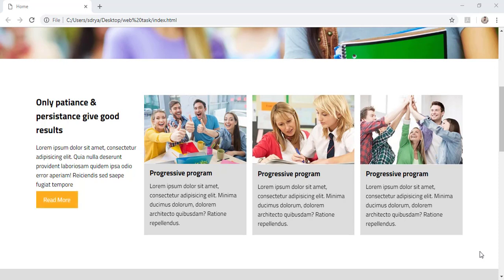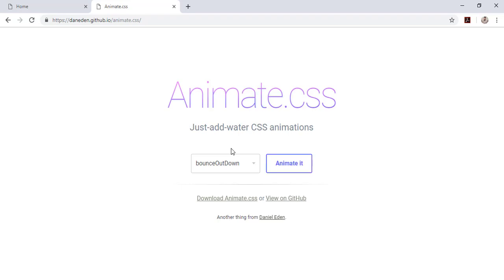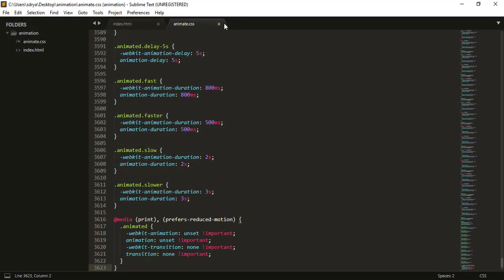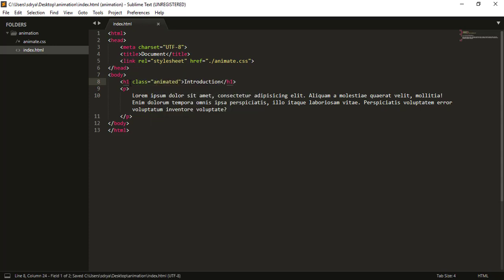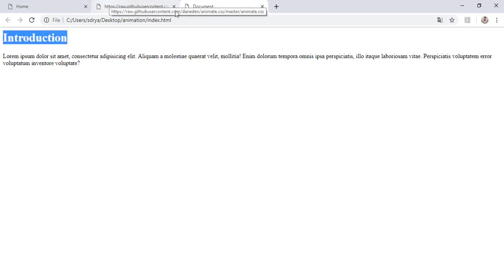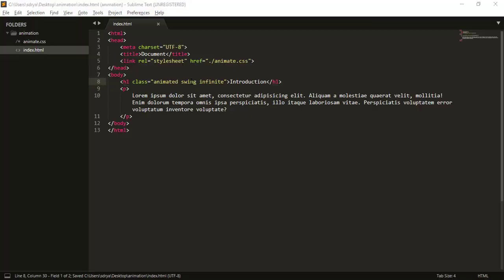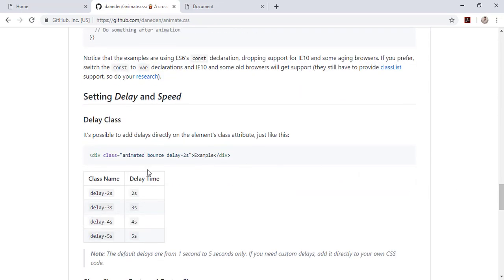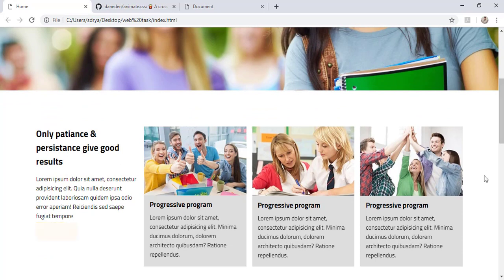Very useful animation effects in HTML CSS